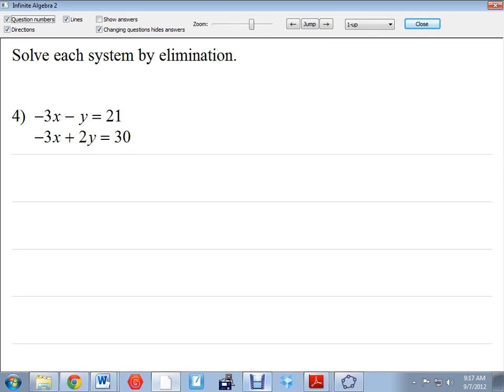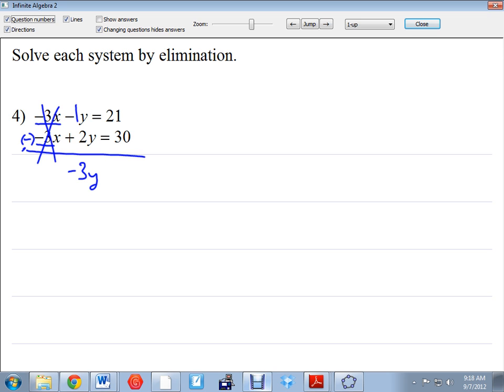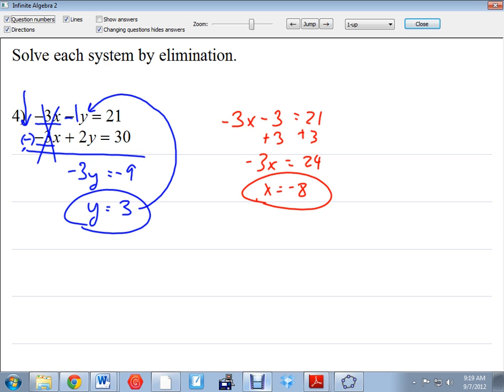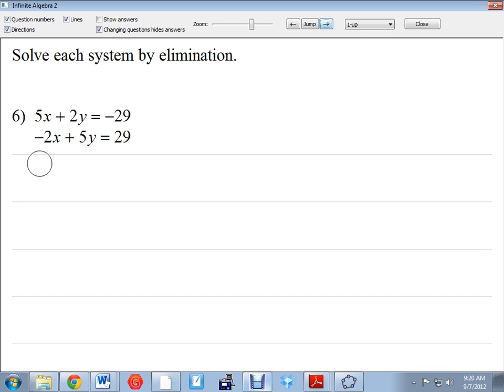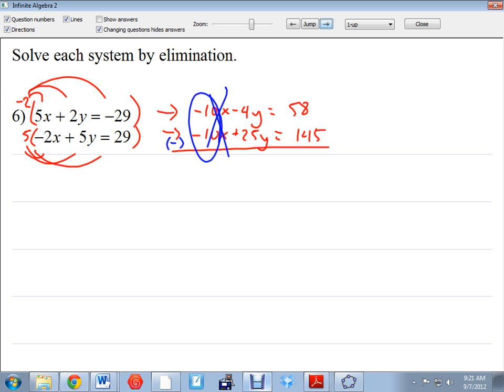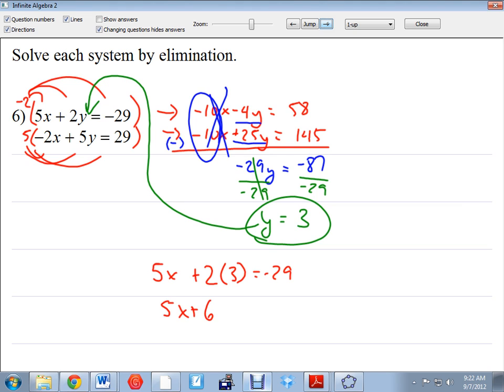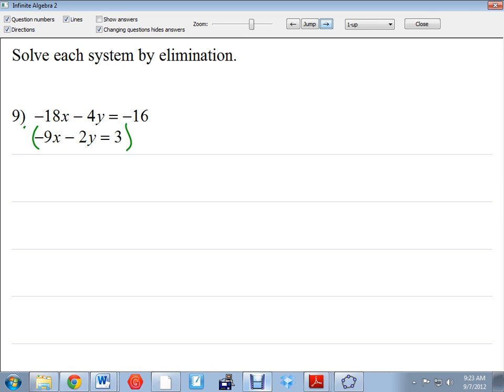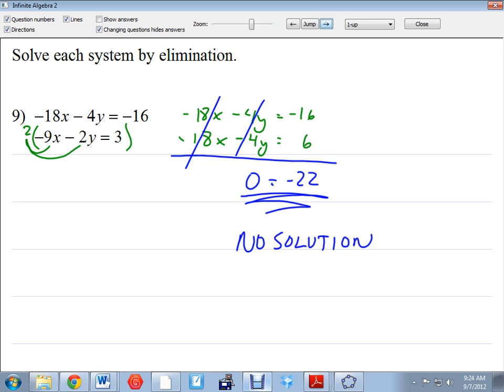14 Systems by Elimination